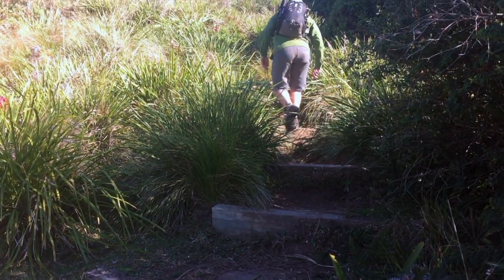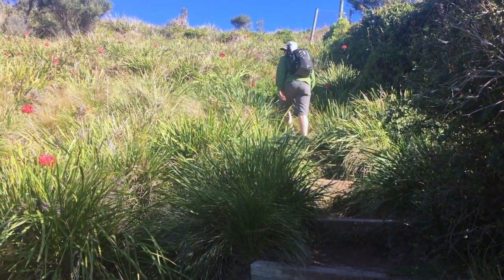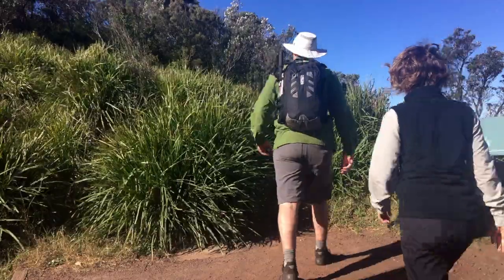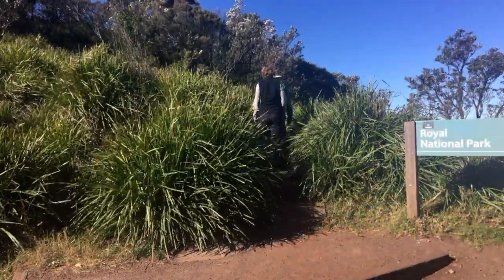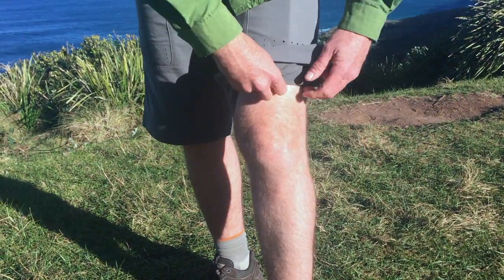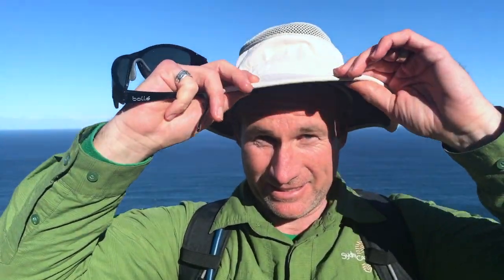Walk with Lifehouse - Preparation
We're proud to partner with Walk with Lifehouse, the inaugural coast trek challenge benefitting Chris O'Brien Lifehouse, walking 28km along the Coast Track in Royal National Park.

This is the briefing video so you can know what to expect and be fully prepared for your day walk from Otford to Bundeena.

0 min 24 sec – Track Conditions
1 min 34 sec – How to Train
2 min 55 sec – What Shoes
3 min 21 sec – What to Wear
3 min 48 sec – What to Drink
4 min 22 sec – How much Water?
4 min 32 sec – Toilets
5 min 27 sec – What to Pack
6 min 40 sec – What Else?
7 min 50 sec – Walking Poles
8 min 27 sec – Other Tips